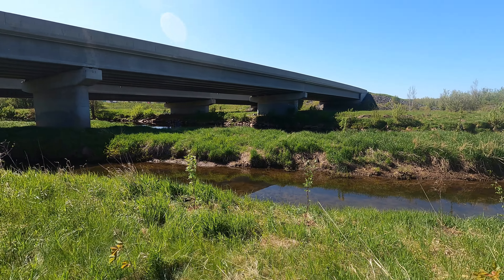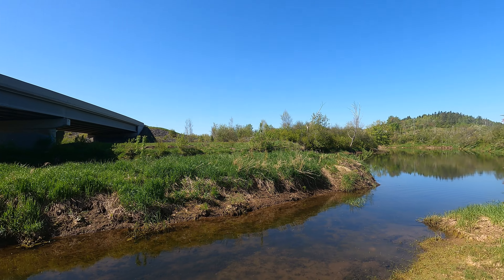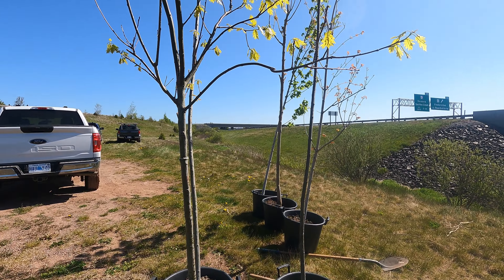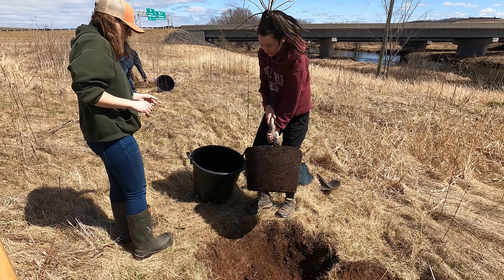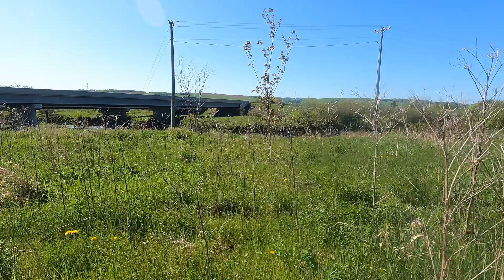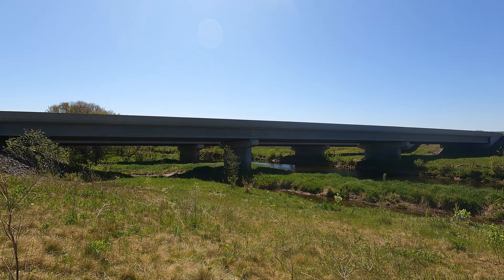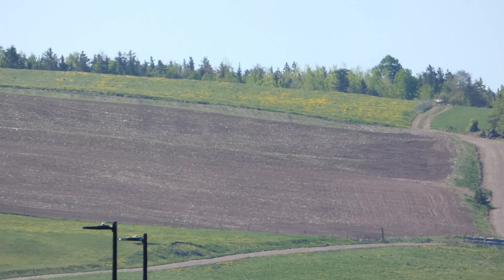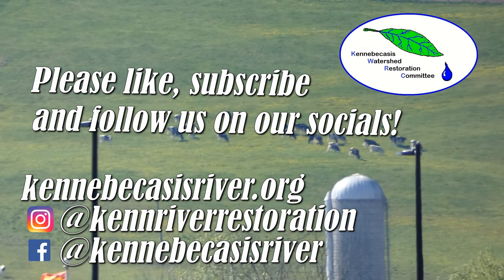Riverbank Beautification - Watershed Walk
Last weekend we had an awesome group of people volunteer their time with us to beautify this greenspace along the Kennebecasis river. Visible from the highway, this spot lacks a riparian buffer, so we wanted to add some shade and shelter and soil stabilization to improve the area both for visitors and for wildlife including fish!